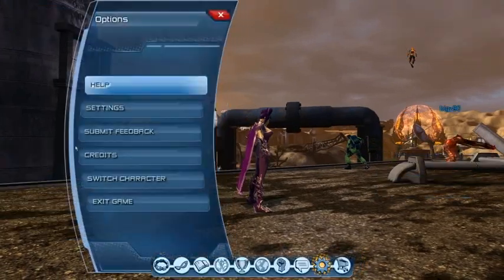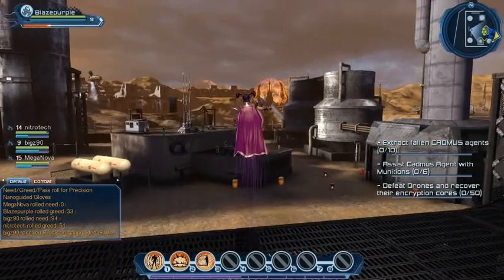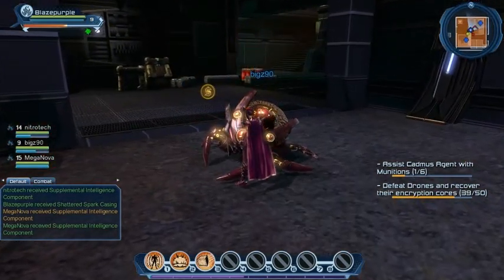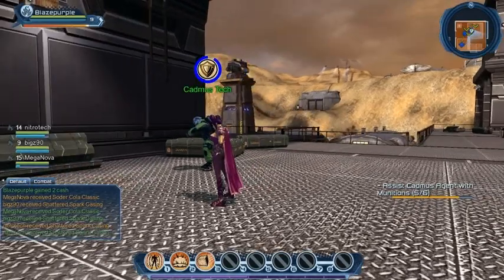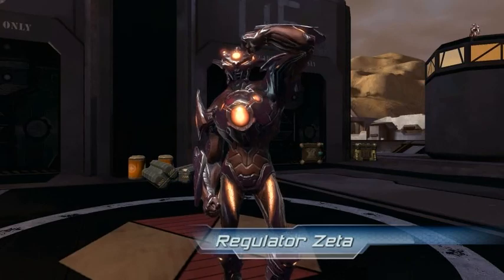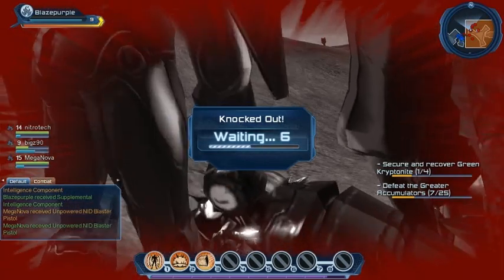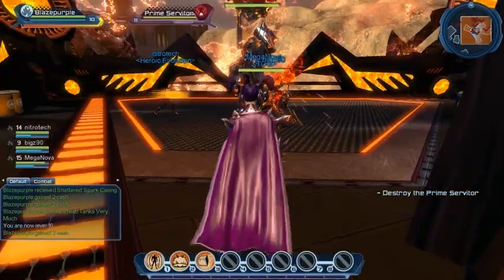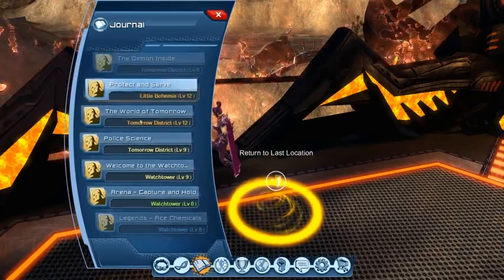Let's Play DC Universe Online - Part 15 - Area 51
Part 15 of my 'Let's Play' gameplay and commentary in the new MMO, DC Universe Online, by Sony Online Entertainment.

In this episode we enter our first queued ('dungeon finder') instance, 'Area 51'.
**Note this episode is double the normal length @ around 30mins

How do I join the Superzeroes?